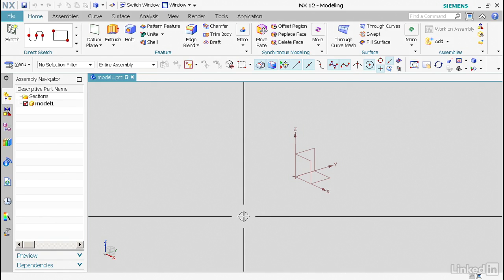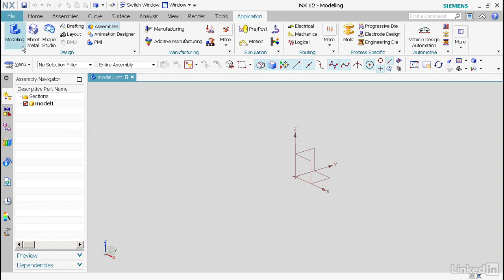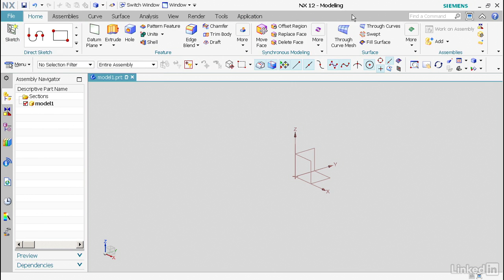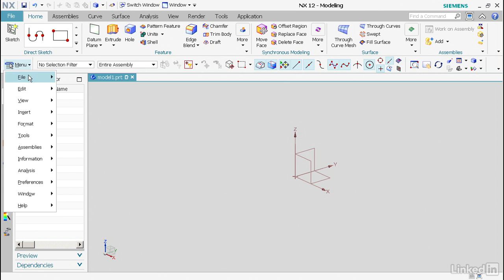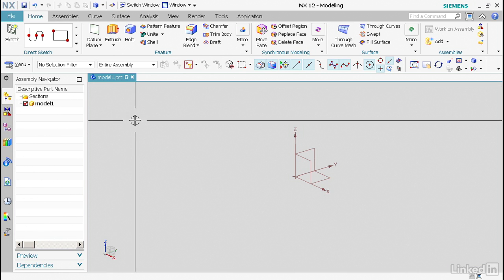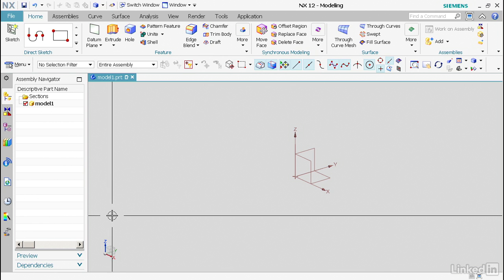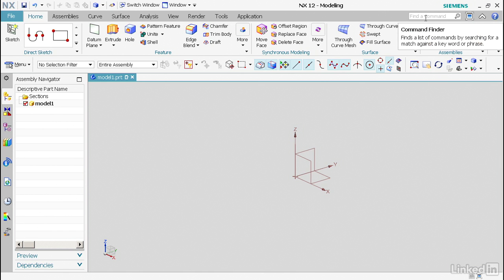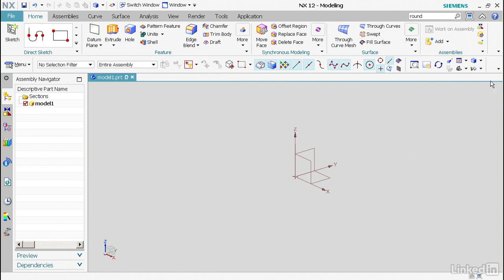04 What you're looking at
Buat para Mahasiswa Teknik & Karyawan yang mau Belajar Unigraphics UG buat pemula bersama Steven Marjieh part 4